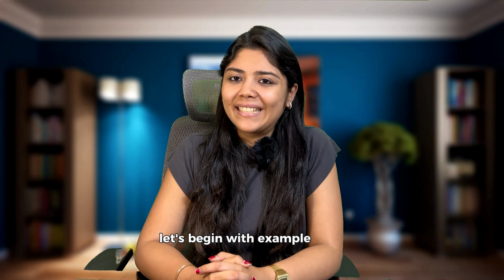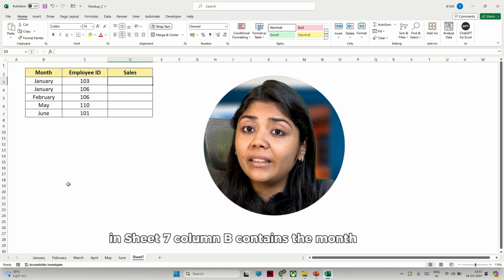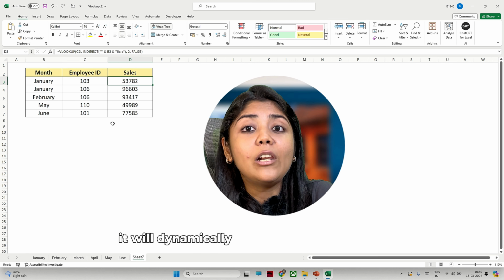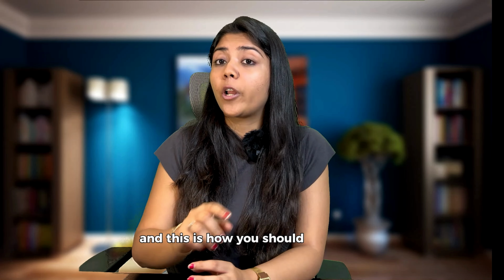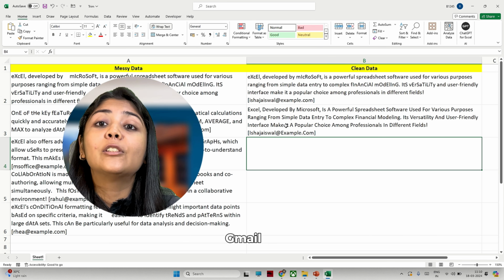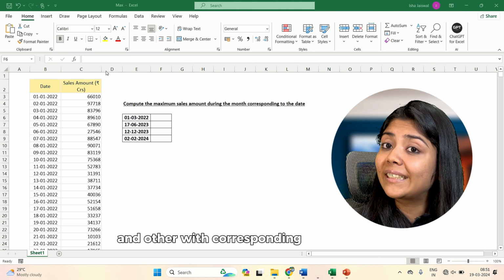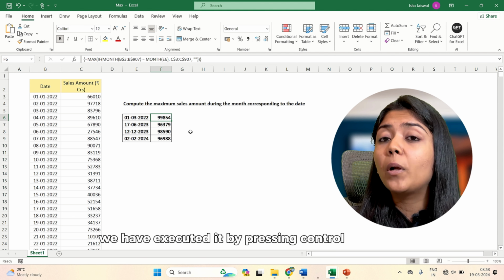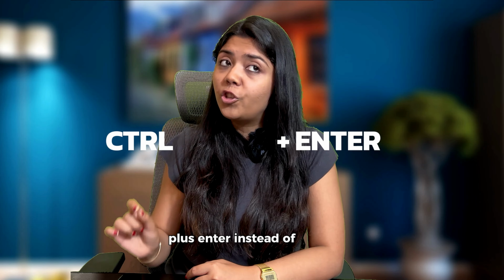5 Excel Interview Questions You Must Know in 2024 | Excel for Job Interviews | CA Isha Jaiswal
In 2023, a staggering 42% of freshers missed out on data analyst positions because they stumbled on basic Excel questions during their interviews. But worry not, because I, CA Isha Jaiswal, am here to turn the tables for you. As your productivity coach, familiar to many through my Instagram, today we dive deep into the essential Excel knowledge you need to ace your job interviews. From VLOOKUP mysteries to data cleaning hacks and array formulas, this video is your ultimate guide to the top 5 Excel questions of 2024 you're likely to face.

Let's boost your Excel skills and confidence to ensure you're fully prepared for your next job opportunity.

Timestamps:
0:00 - Prepare yourself for Interviews with these 3 Excel Interview Questions
1:05 - Q1: VLOOKUP example 1: How to apply VLOOKUP across different sheets
2:46 - Q1: VLOOKUP example 2: How to apply VLOOKUP with Dynamic sheet references
5:08 - Q2: How to clean MESSY data using functions like TRIM, PROPER and SUBSTITUTE (Examples for each case)
7:30 - Q2: How to clean MESSY data using functions like TRIM, PROPER and SUBSTITUTE using NESTED function
8:18 - Q3: Learn how to create an Array Formula in Excel to find out Maximum sales in each month
11:30 - For the next 2 Excel Interview questions and Excel shortcuts stay tuned for part 2

Key Points Covered:

VLOOKUP Across Different Sheets: Learn how to seamlessly use VLOOKUP when your data spans across multiple sheets, with practical examples for both straightforward and complex scenarios.

Cleaning Messy Data: Discover efficient ways to tidy up datasets laden with extra spaces, inconsistent capitalization, and irregular characters, all without the tedious manual find-and-replace method.

Mastering Array Formulas: Uncover the power of array formulas to calculate maximum sales for each month across multiple years, simplifying your data analysis without pivot tables.

Let's Discuss:
Have questions or insights about today's Excel challenges? Whether it's a query about a formula or a tip you've discovered, let's make this a space for learning and sharing.

Call to Action:
Liked what you learned today? Together, we can make Excel work for us, not the other way around.

Happy Excelling!